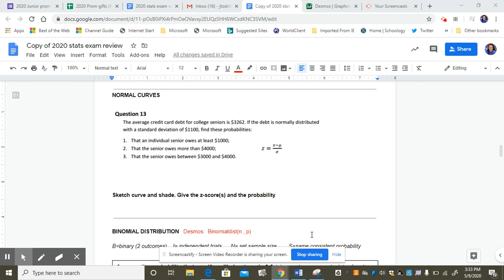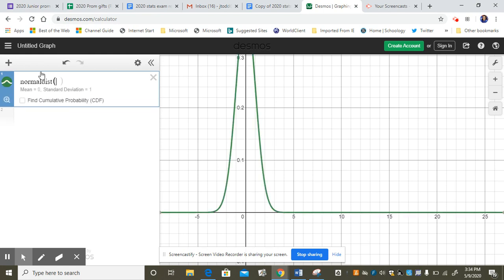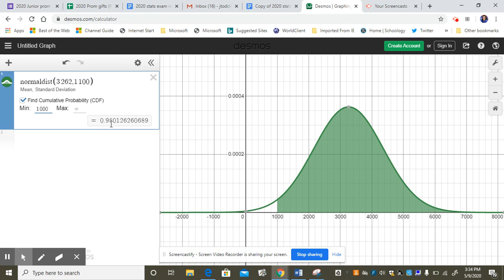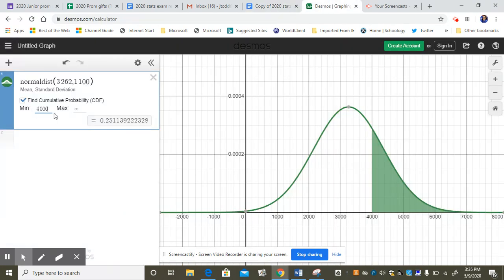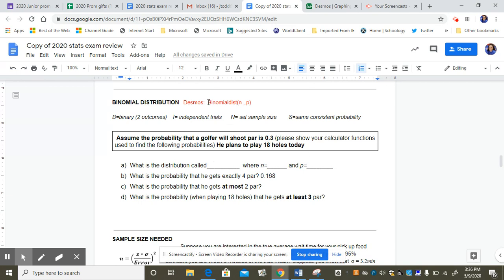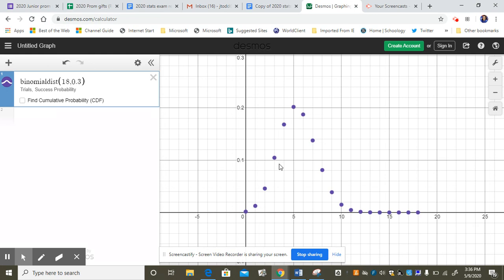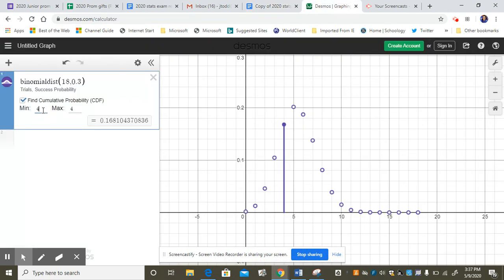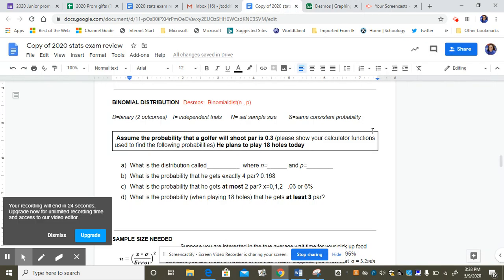normal and binomial on desmos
Desmos to calculate normal and binomial distributions